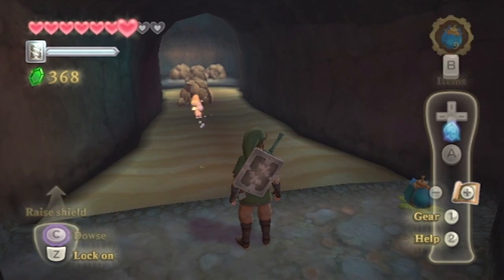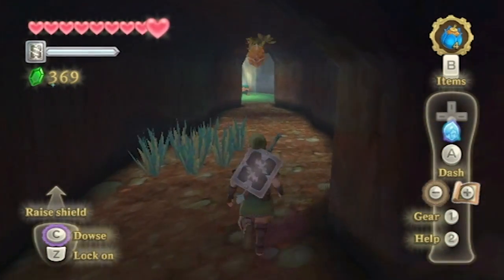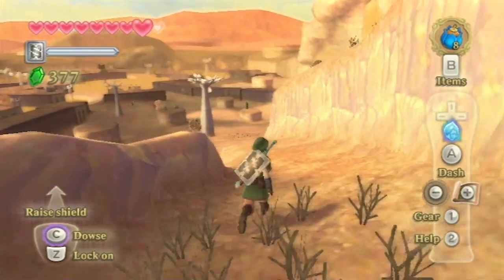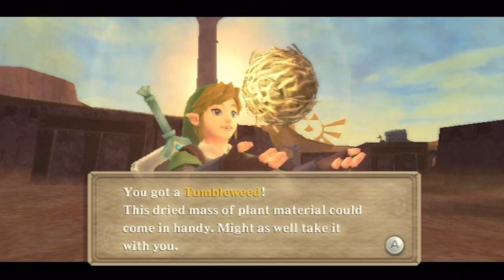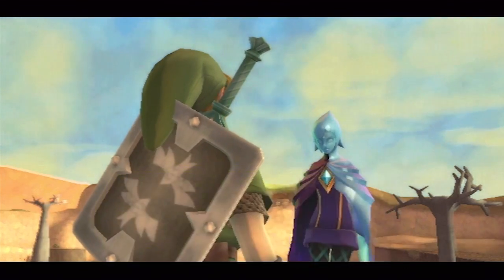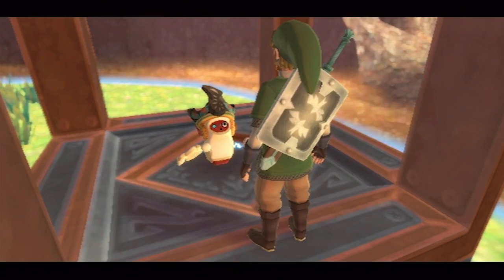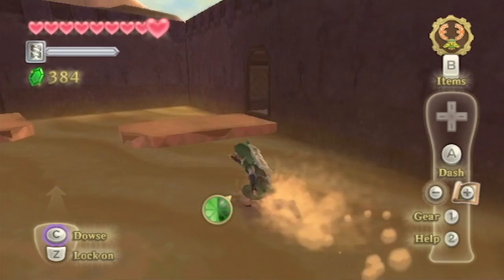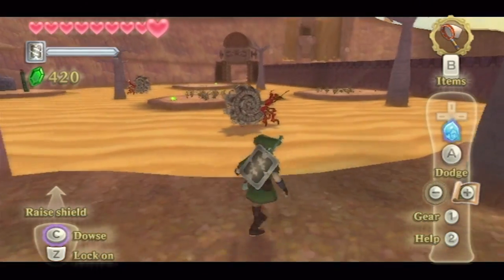Legend of Zelda: Skyward Sword - Part 21: Deserted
We find ourselves in a big, BIG area!... We're gonna be here for a while...